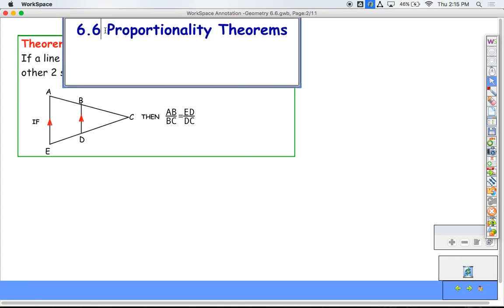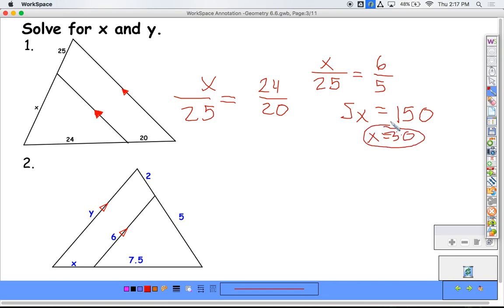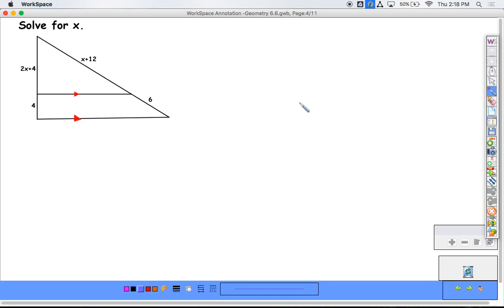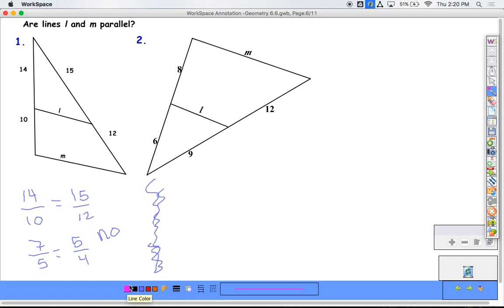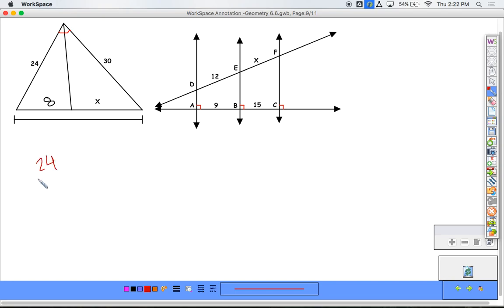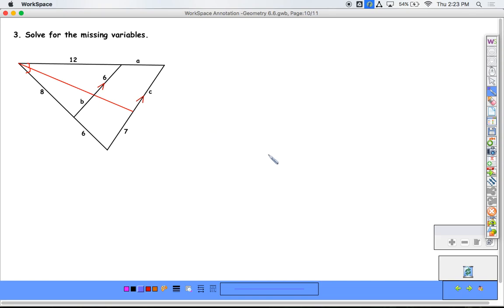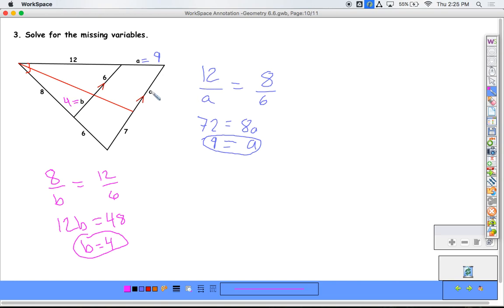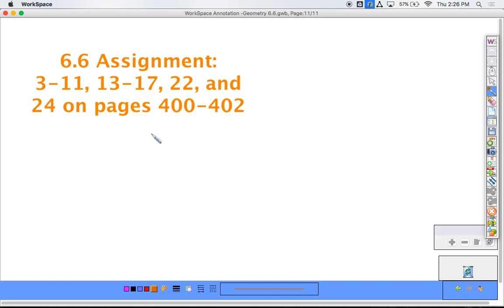Geometry 6.6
Proportionality Theorems